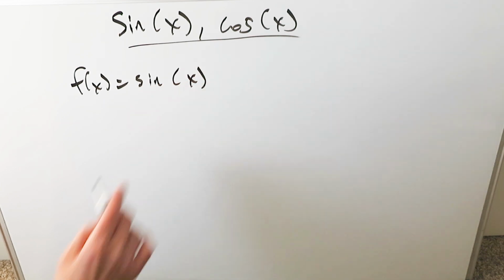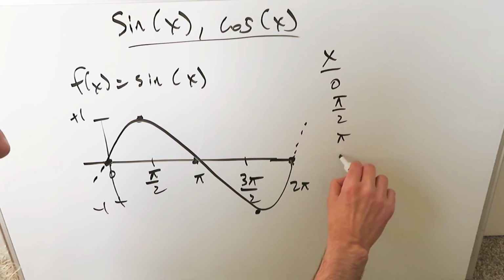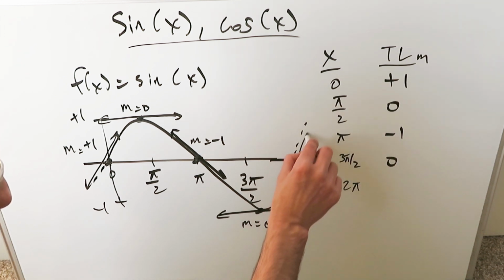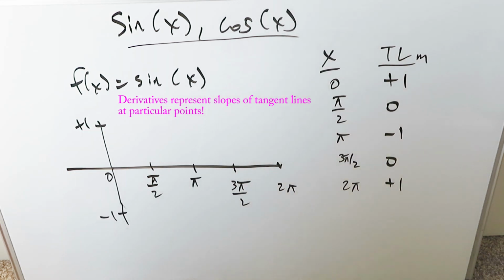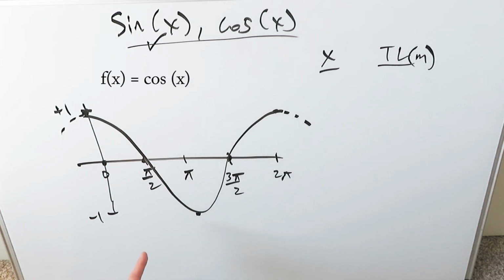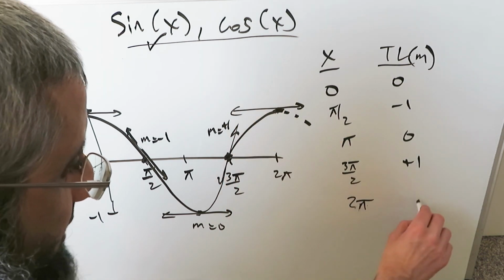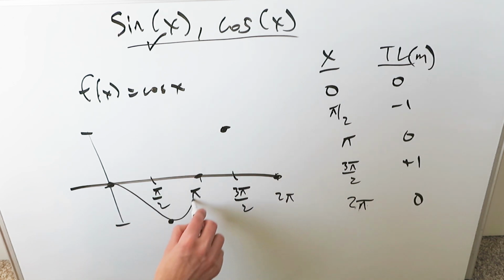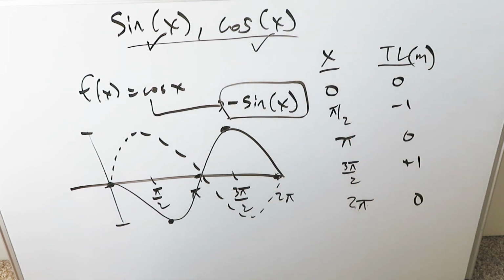Derivative of sin (x) & cos (x)